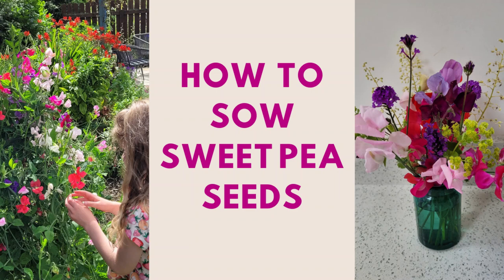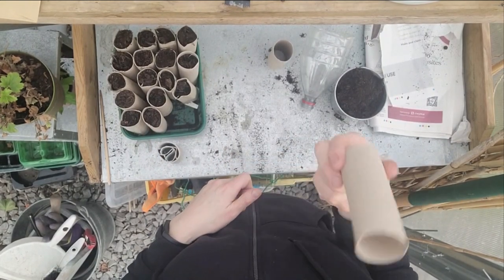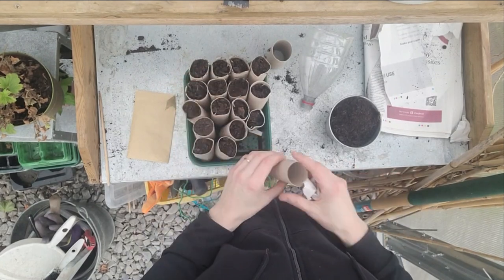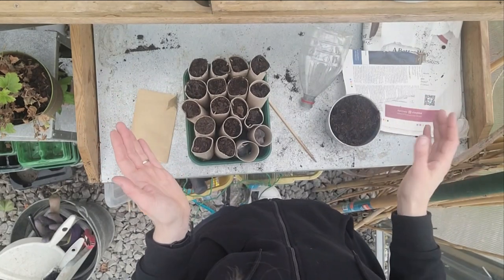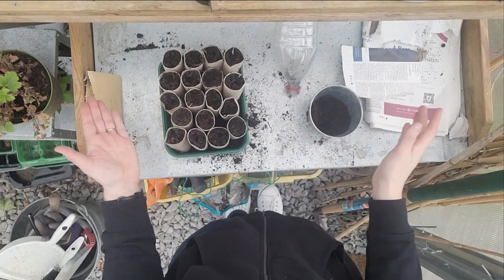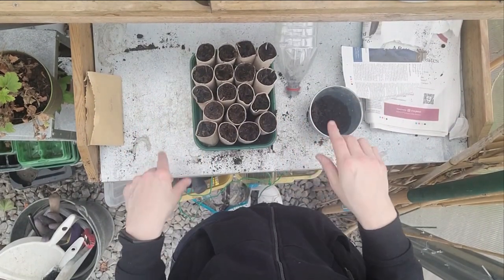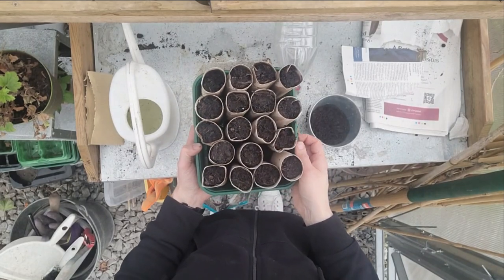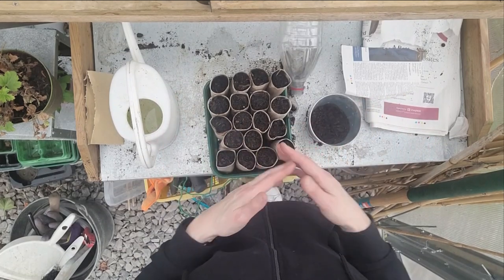How to Plant Sweet Pea Seeds for Beginners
In this video I show you how to sow Sweet Peas and why they are a fantastic choice for your garden for lots and lots of beautiful blooms that look and smell amazing all season long.

0:05 Good reasons to sow Sweet Peas
1:20 What you need to sow the seeds.
2:40 Preventing compost mess.
3:00 How to plant the seeds.
8:35 Watering the seeds.

💐 Download my FREE resource for my 10 Best Flower Seeds for Beginners

🌼 If you want to see these videos first and be part of a fabulous group of garden-minded types join the The Busy Woman's Garden Facebook Group